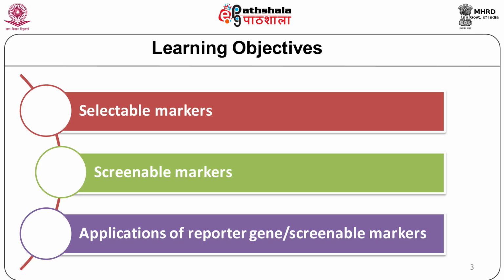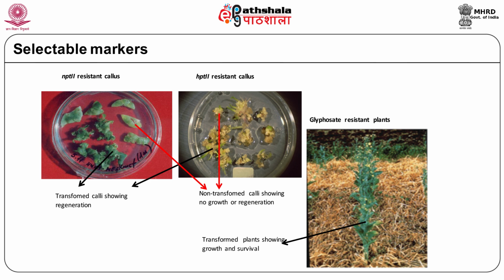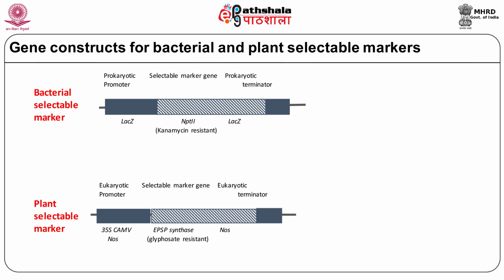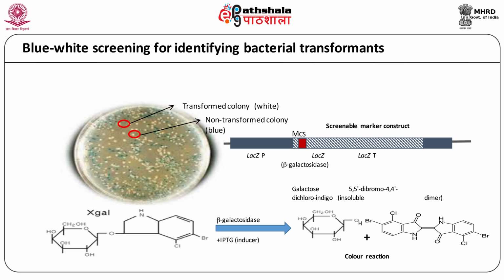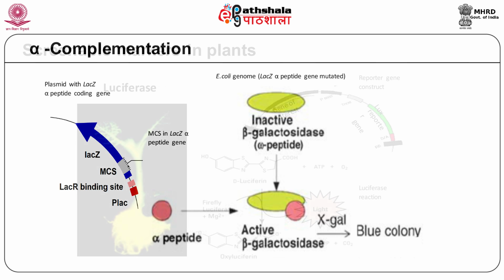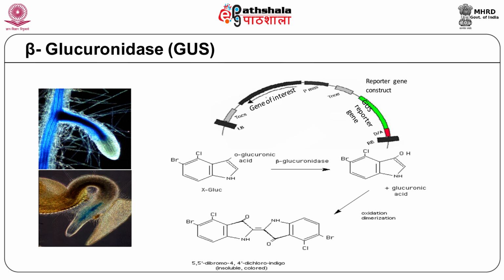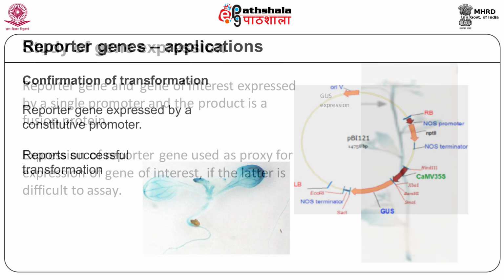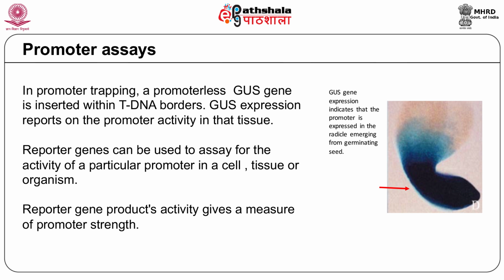Selectable and screenable markers